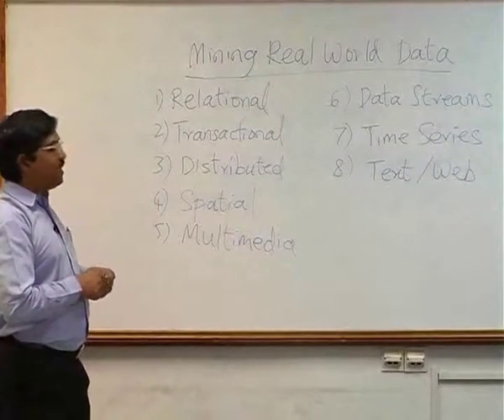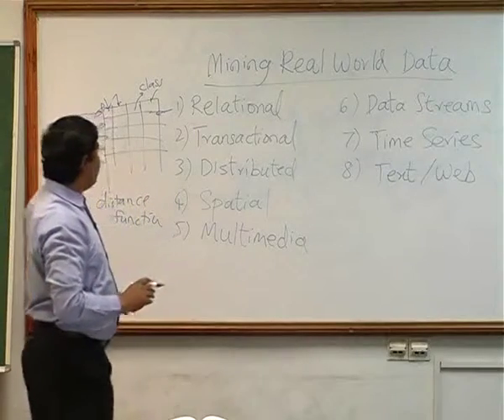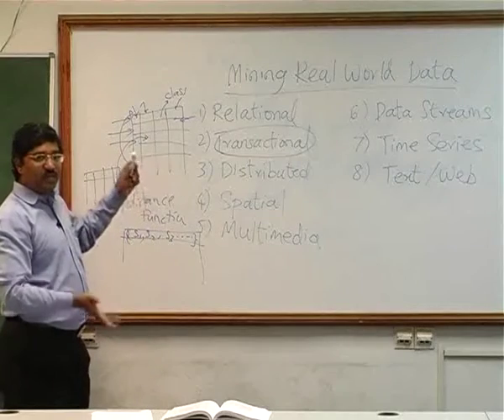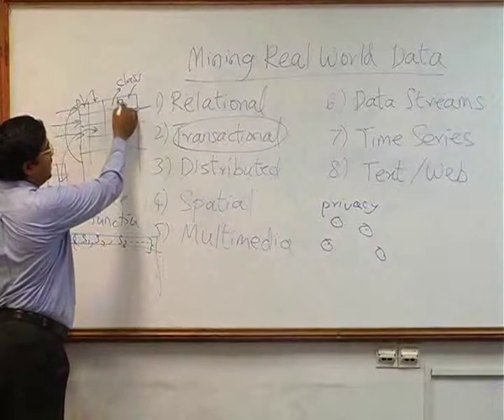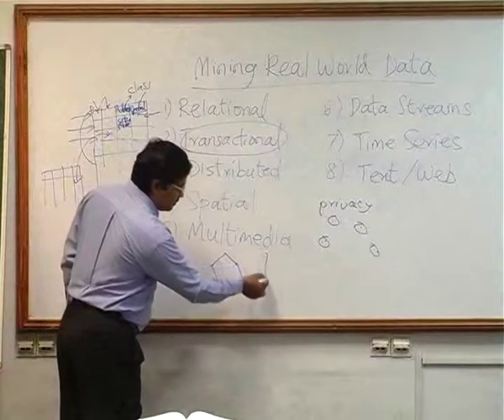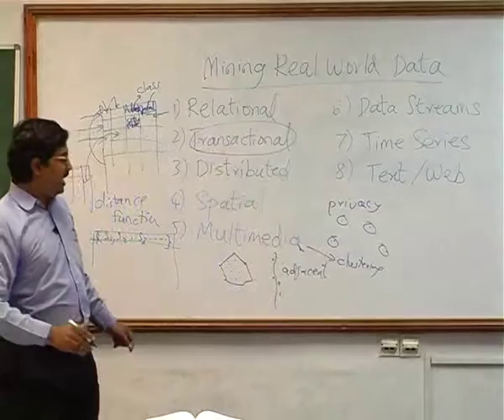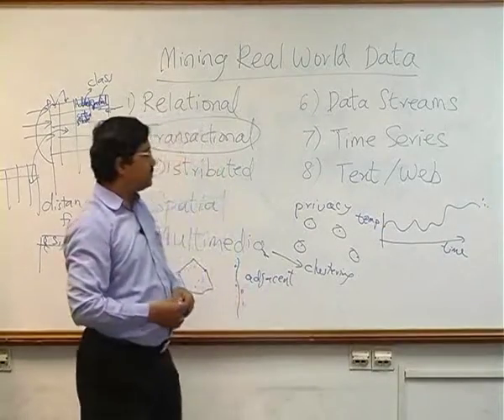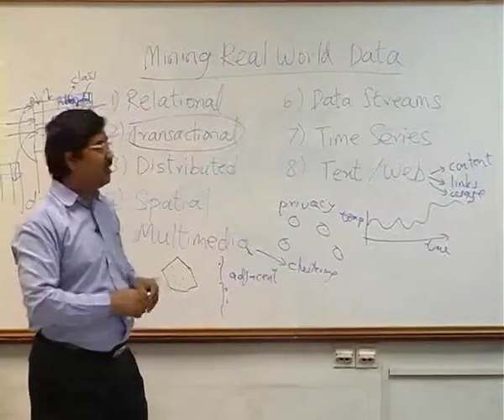Mining Real World Data